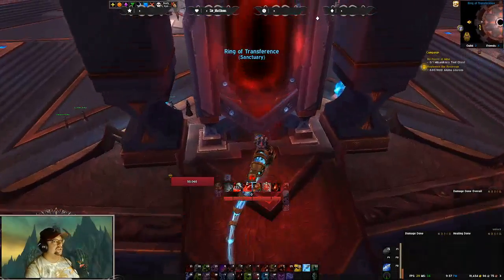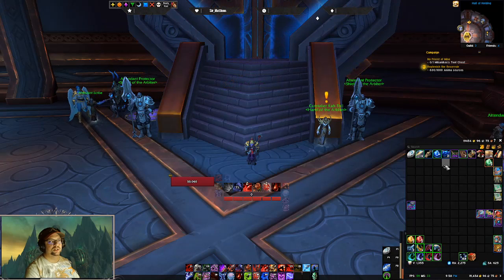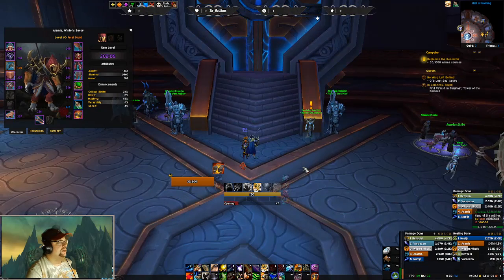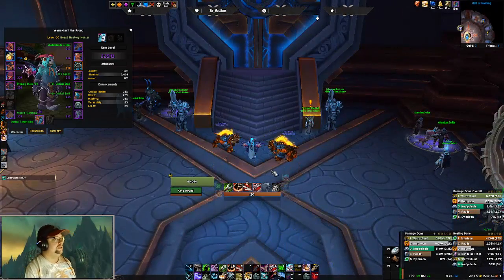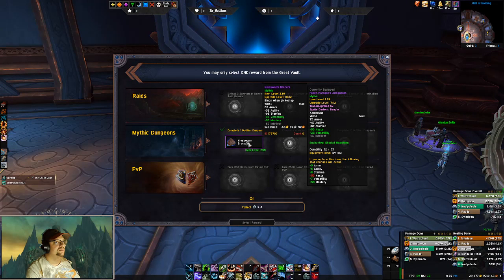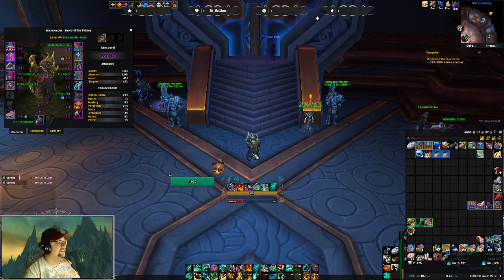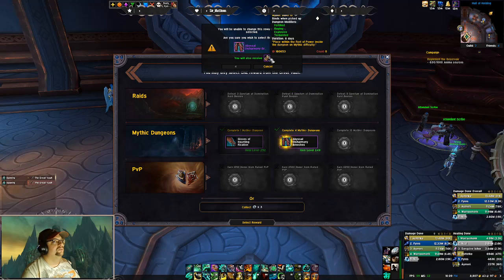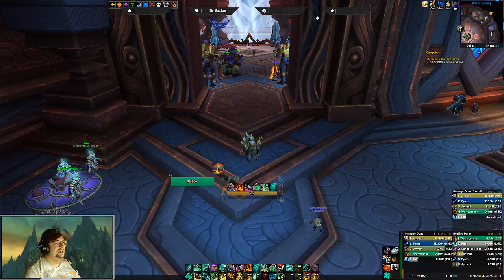Weekly Vaults 4 specs (MW, BM, Feral, Blood)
Little late getting this one out, apologies. This is the weekly vaults and a look at what I have planned for the channel upcoming.

Intro by Graffiti Design Labs